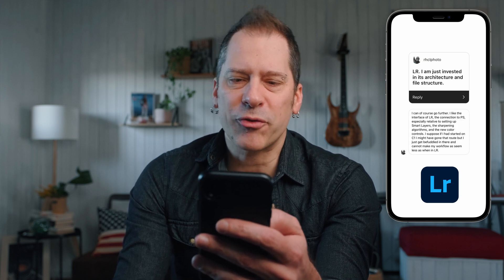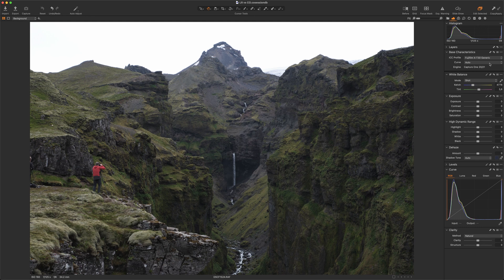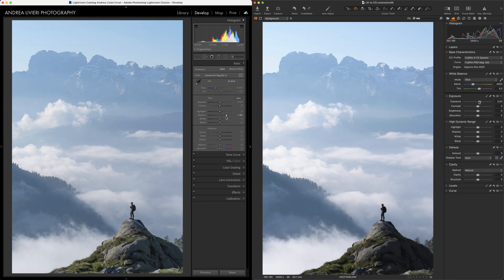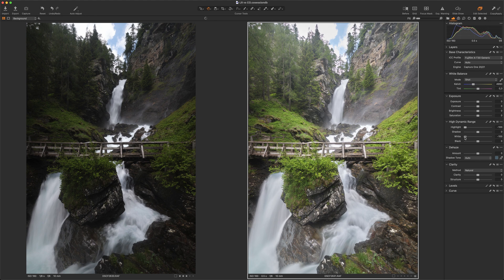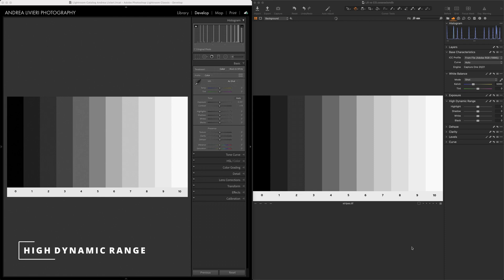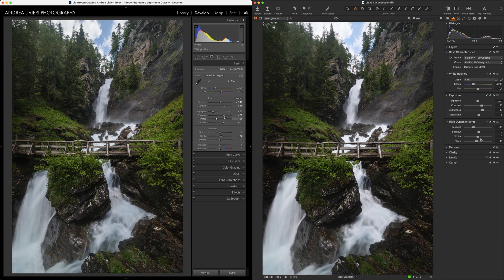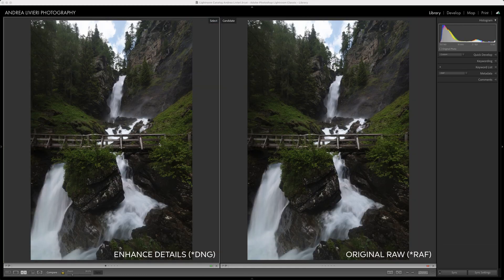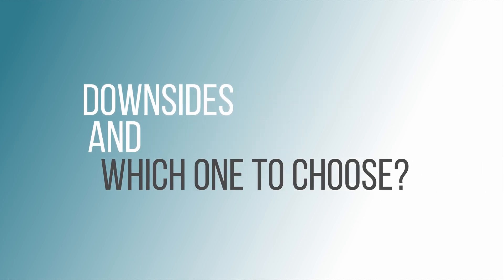CAPTURE ONE vs LIGHTROOM CLASSIC - Myths & Clichés on Fujifilm RAW files Editing!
In this episode, I’m going to focus on Fujifilm RAW processing, trying to debunk a couple of myths and clichés that are too often associated with these two popular software. Capture One vs Lightroom Classic! Is Capture One the definitive Lightroom alternative?PHOTOGRAPHY WORKSHOPS

CHAPTERS
▶ 00:00 Introduction on the Lightroom vs Capture One comparison
▶ 02:41 Profile & Basic Characteristics
▶ 05:15 Basic Tone Controls
▶ 12:49 Sharpening
▶ 17:15 Downsides & Which one to choose

I filmed this video with:
Cameras: Fujifilm X-T4
Lens: Fujinon XF 16-55mm

My name's Andrea Livieri and I'm a Fujifilm shooter, and on this channel, I teach landscape photography, photo editing with Lightroom, Capture One Pro, and Photoshop. I love creating Fujifilm camera reviews, photography tutorials, and sharing photography pro tips. I also lead photography courses, photo tours & workshops to teach other photographers my method and help them to bring out their own vision.